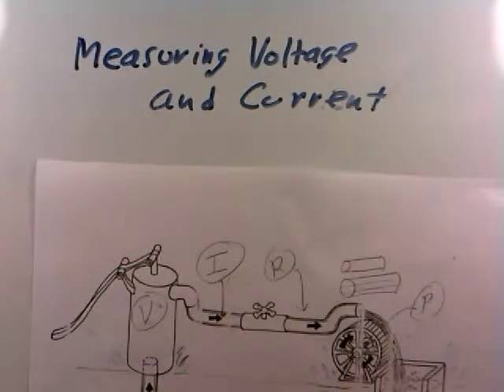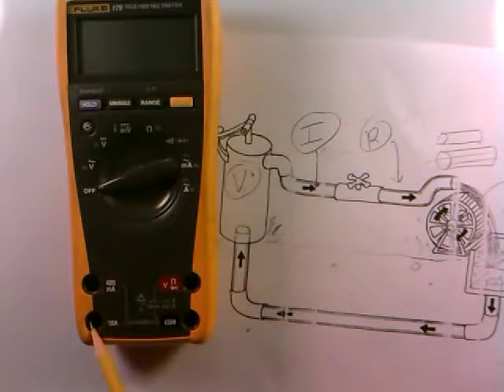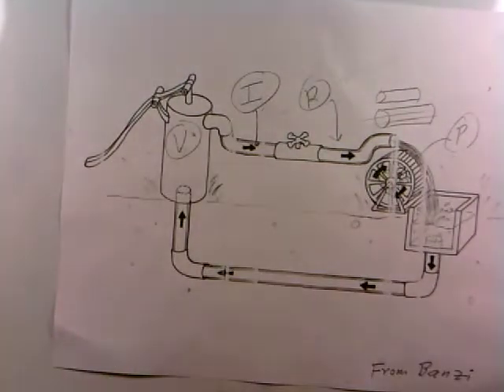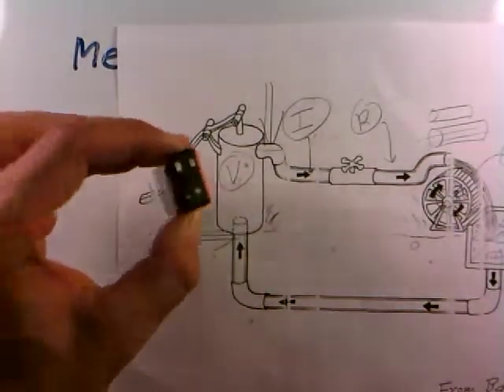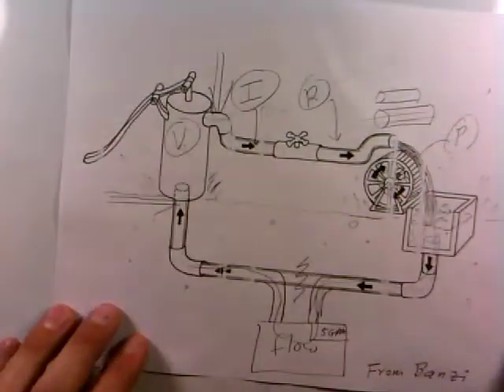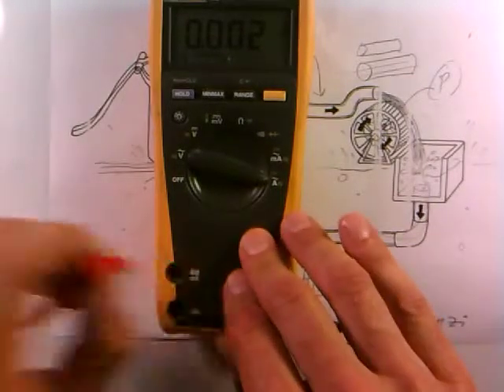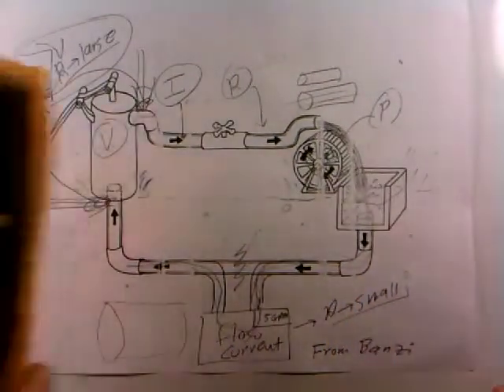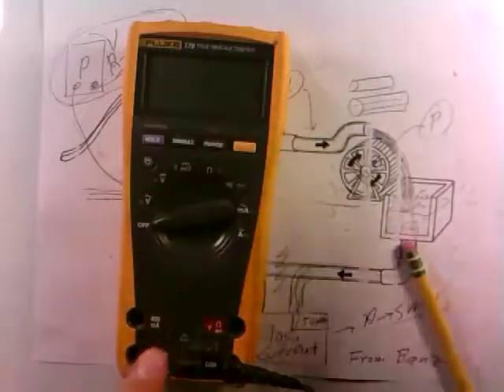elec 011 1 voltage vs current measurements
The difference between voltage vs. current measurements with a water pump analogy